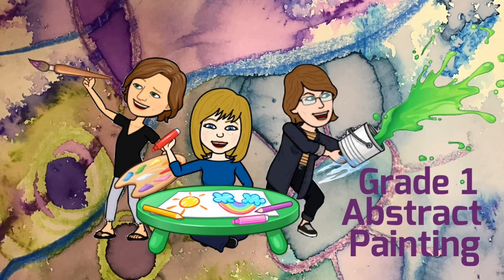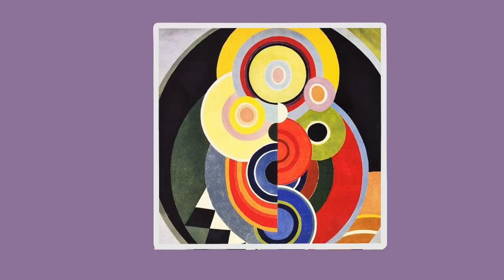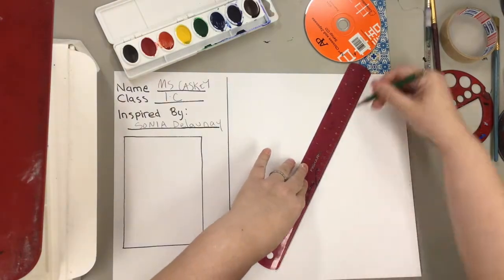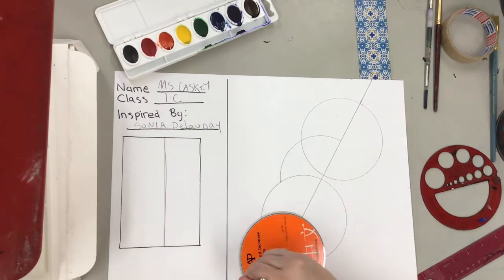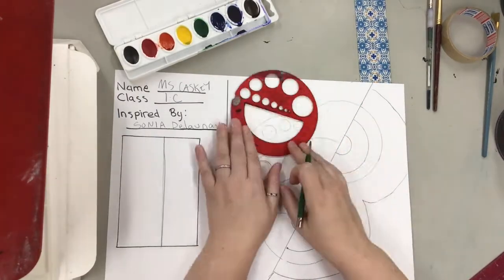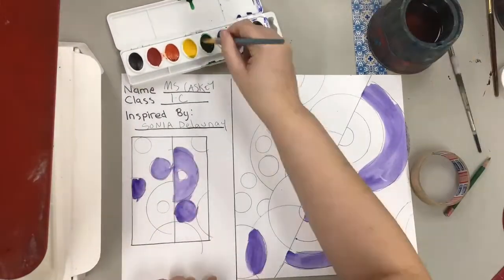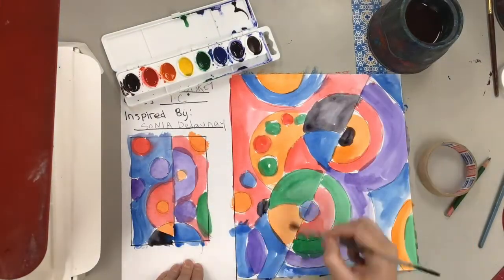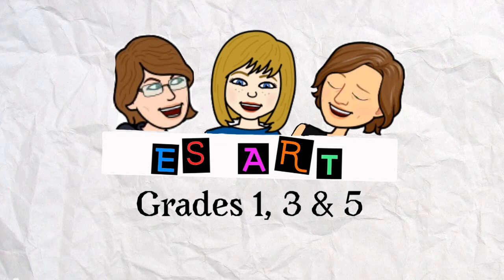Abstract Art Inspired by Sonia DeLaunay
A grade one art project inspired by Sonia DeLaunay.